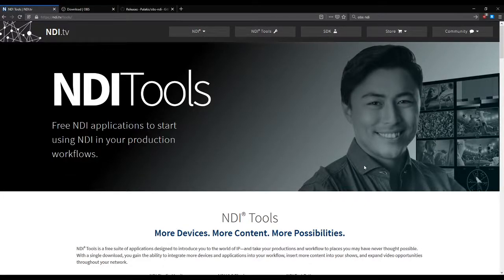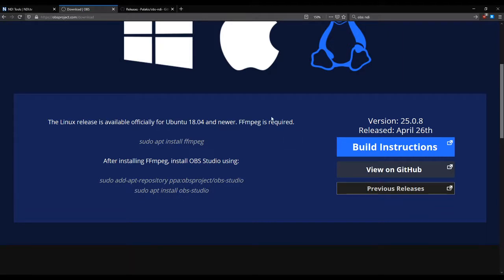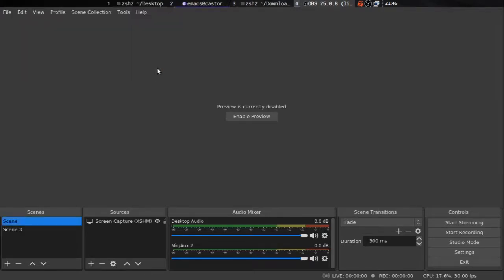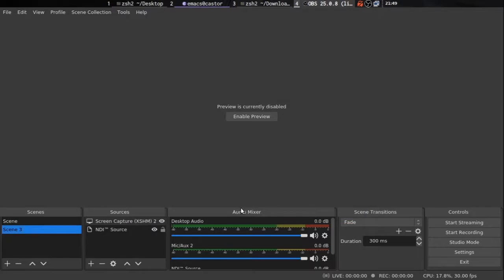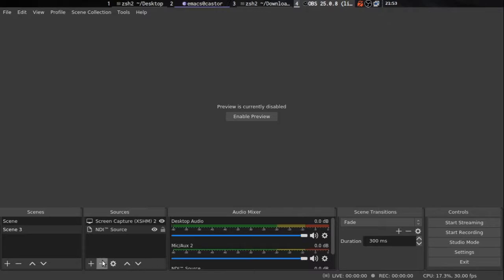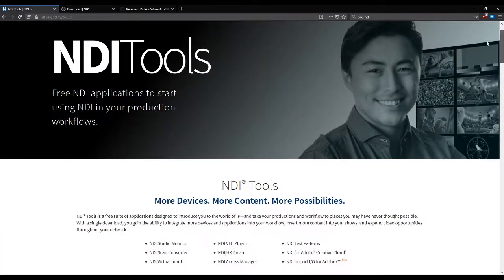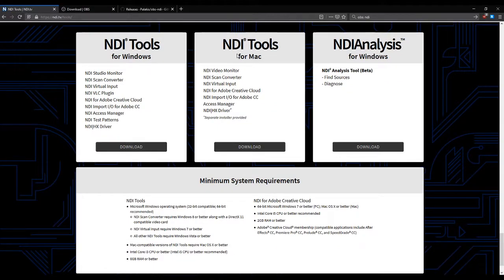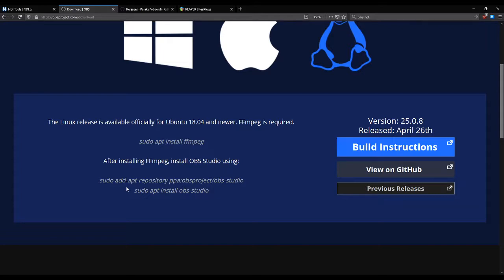obs-ndi plugin ubuntu install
How to install obs-ndi plugin and  the latest version of obs studio
using the official ppa

The latest version of obs studio is 25.0.8 in the ppa repository,
the version of obs in the ubuntu repository is 25.0.3 which is too to install the obs-ndi plugin

So you need to uninstall obs studio from the ubuntu repository and install the latest version using the ppa, then you can install the obs-ndi plugin